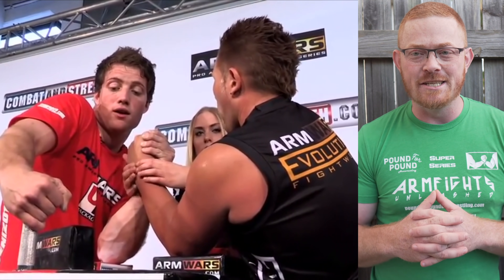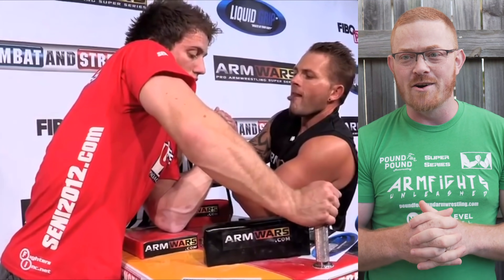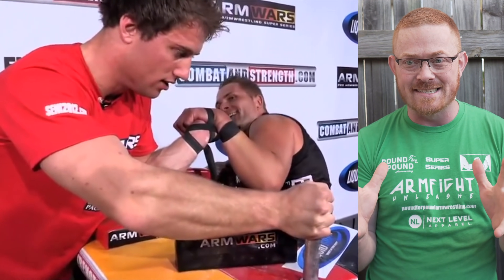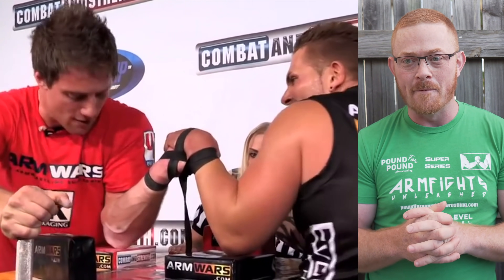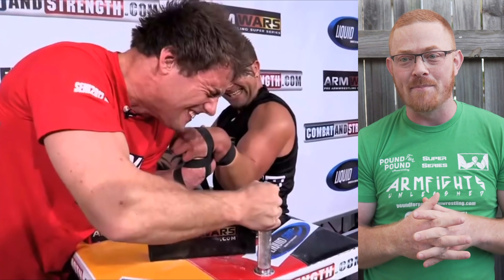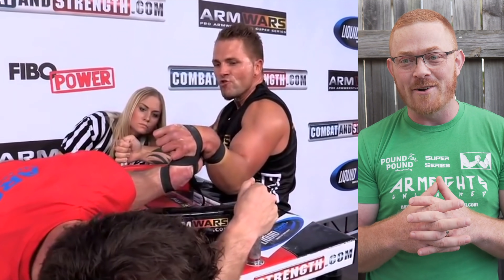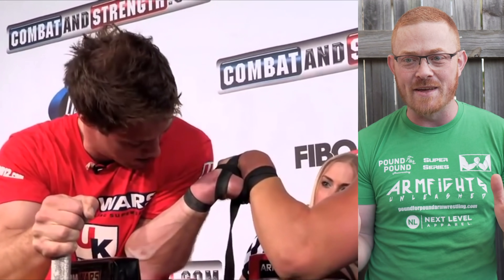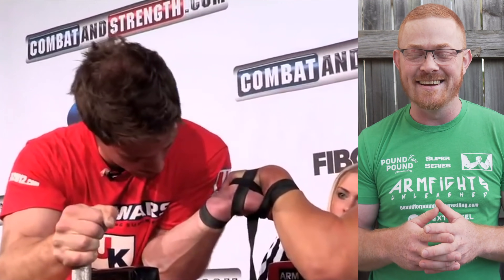The UNBREAKABLE ARM of Frode Haugeland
Pick up the exact handles I train and track your 1RMs with me.

Equipment / Chalk / Straps / Apparel / Coaching / Elite Seminars

ONLINE COACHING now available. Hit Join Now